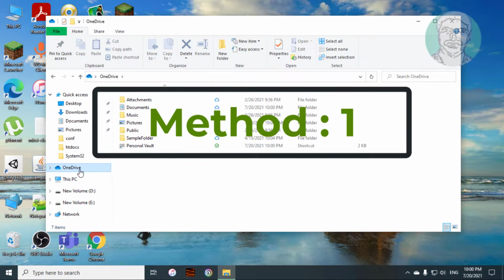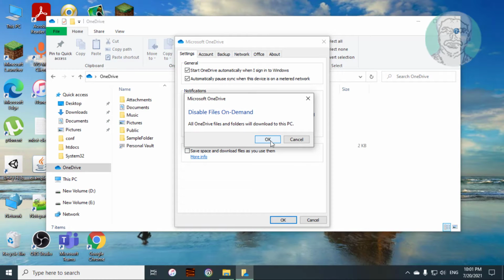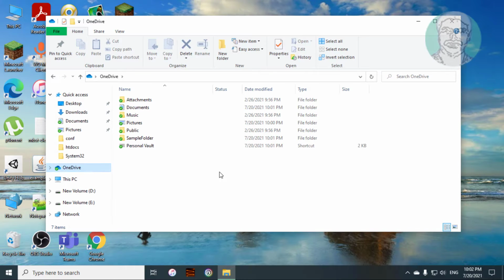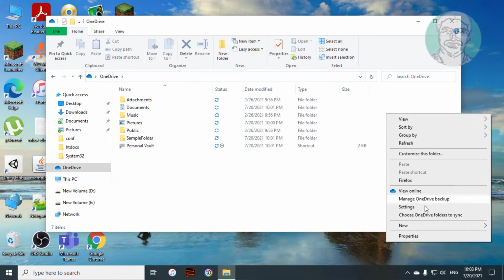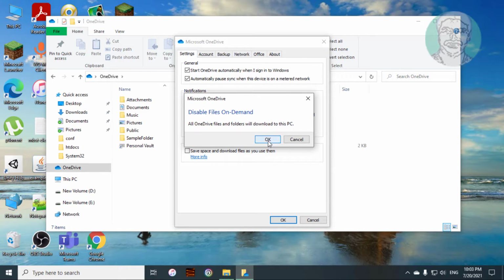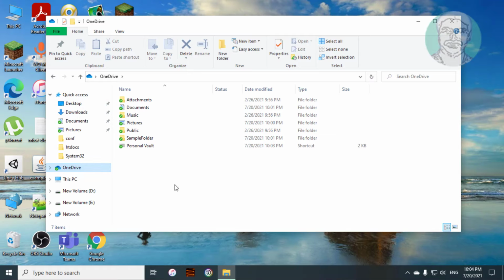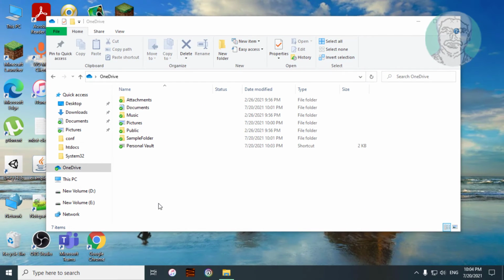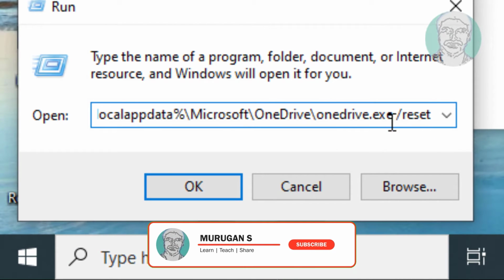Fix Microsoft OneDrive Sync Pending, Other Issues and Problems In Windows 11/10/8/7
This Tutorial Helps to Fix Microsoft OneDrive Sync Pending, Other Issues and Problems In Windows 11/10/8/7